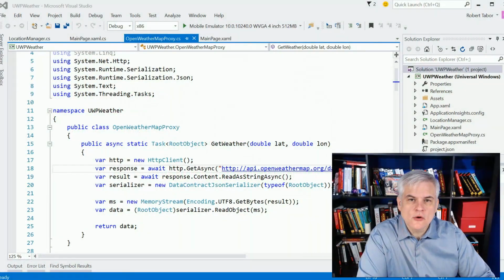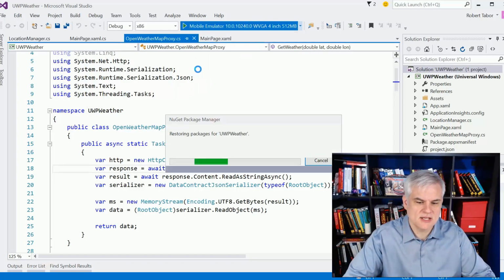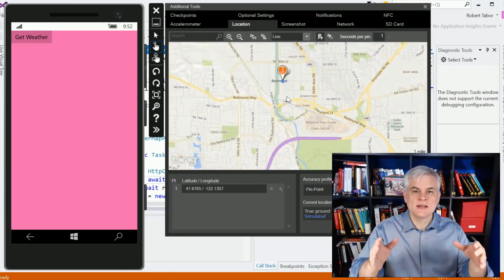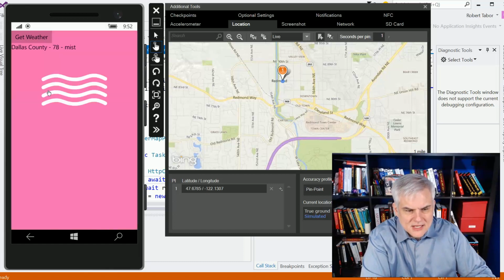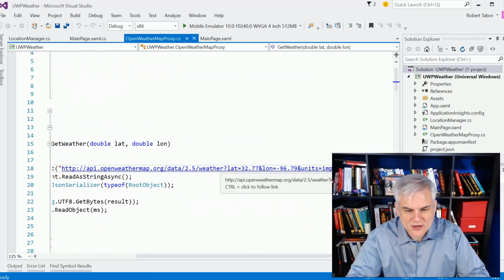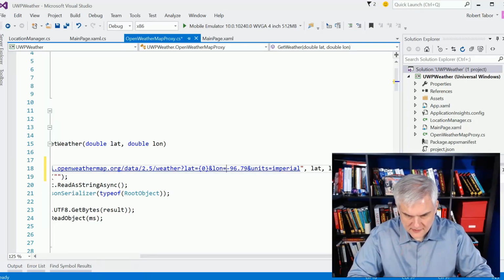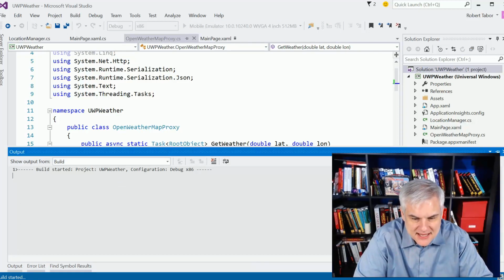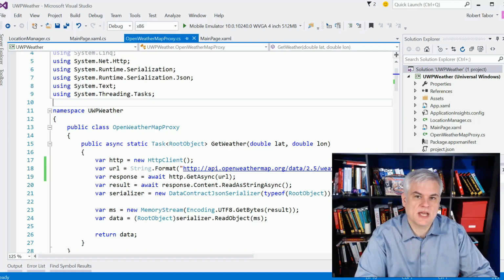60 UWP Weather - Testing Location in the Phone Emulator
In this third video, Bob uncovers a bug in the application by utilizing the Maps feature of the Phone Emulator. You can instruct the Emulator to act like the user is in a different physical location.